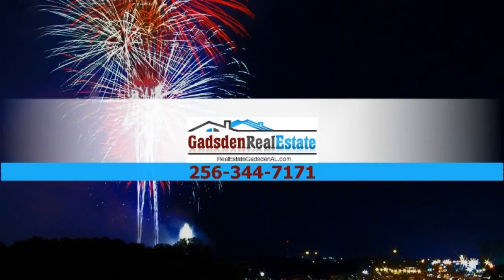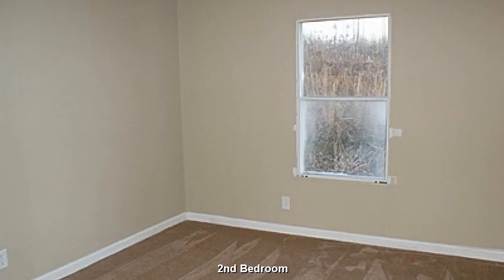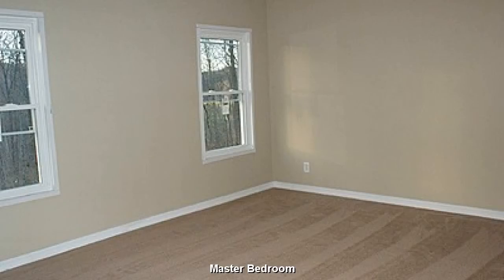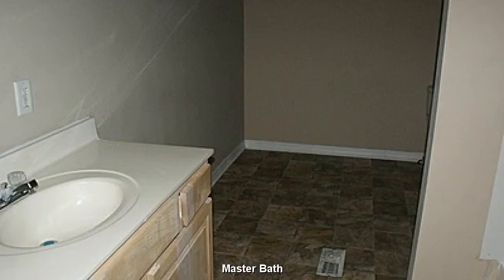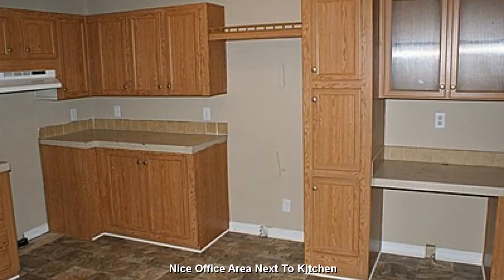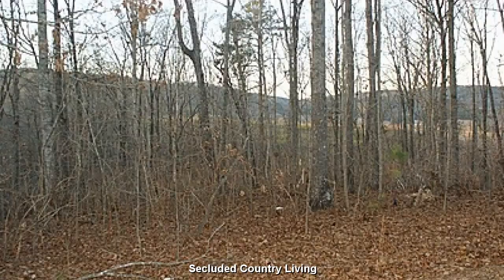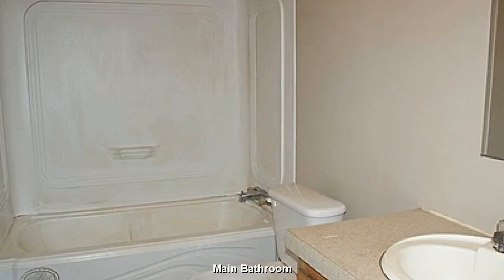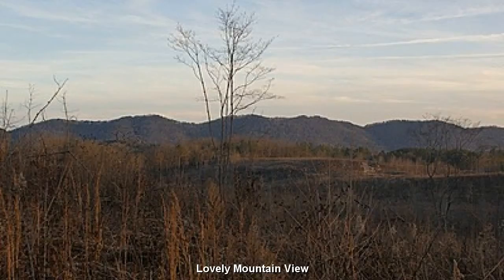660 Bryant Drive Attalla AL 35954 | Gadsden Alabama | 4 Bedrooms 2 Baths | Attalla Ho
Attalla, Alabama, 35954
Etowah County
Appraisal Date: 12/31/2013
Bed/Bath: 4/2
Total Rooms: 6
Square Feet: 1450
Year: 2007
Parking: Driveway

135 miles: Hartsfield-Jackson Atlanta International Airport - Atlanta, GA (ATL / KATL)
197 miles: Nashville International Airport - Nashville, TN (BNA / KBNA)
285 miles: Memphis International Airport - Memphis, TN (MEM / KMEM)

56 miles: Birmingham-Shuttlesworth International Airport - Birmingham, AL (BHM / KBHM)
83 miles: Huntsville International Airport - Huntsville, AL (HSV / KHSV)
99 miles: Chattanooga Metropolitan Airport - Chattanooga, TN (CHA / KCHA)
135 miles: Hartsfield-Jackson Atlanta International Airport - Atlanta, GA (ATL / KATL)

9 miles: Northeast Alabama Regional Airport - Gadsden, AL (GAD / KGAD)
24 miles: Albertville Regional Airport - Albertville, AL (8A0)
37 miles: Talladega Municipal Airport - Talladega, AL (ASN / KASN)
41 miles: Anniston Metropolitan Airport - Anniston, AL (ANB / KANB)
44 miles: St. Clair County Airport - Pell City, AL (PLR / KPLR)

216 Country Club Rd - Attalla

1715 Alabama Hwy 205 S - Boaz

660 Bryant Drive Attalla 35954,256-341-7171,Gadsden,AL,35954,Brick Rancher Home,House For Sale Attalla Alabama,Near Saint Clair County Schools

660-Bryant-Dr-Attalla-AL-35954
660, Bryant, Dr, Attalla, AL